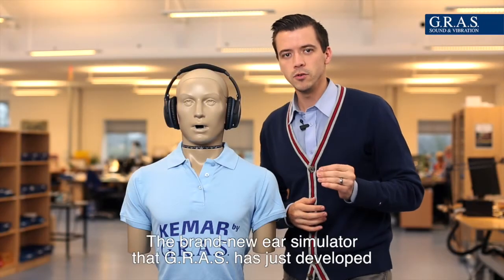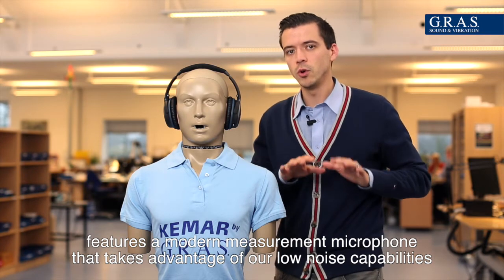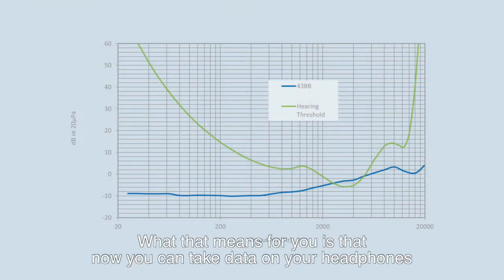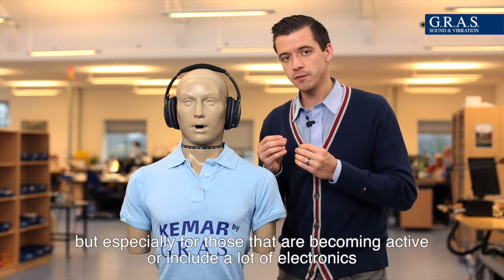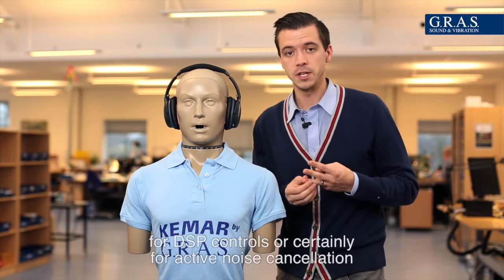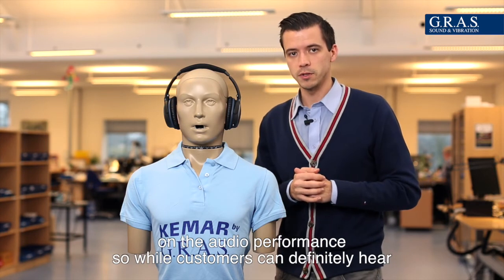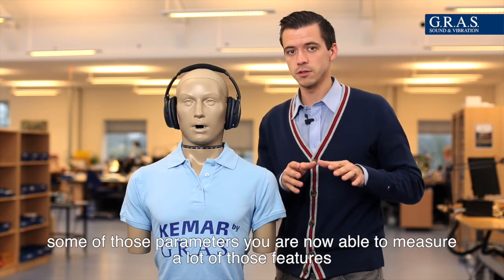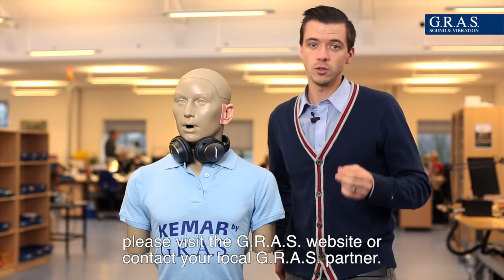Introducing Next Generation - better low noise testing from G.R.A.S.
The brand-new ear simulator that G.R.A.S. Sound and Vibration has just developed features a modern measurement microphone that takes advantage of our low noise capabilities to bring the threshold of the self-noise down below the threshold of human hearing. In other words, you will be able to measure everything the human ear can hear.